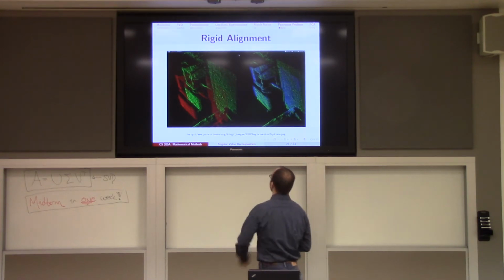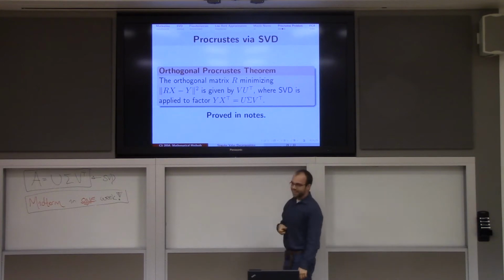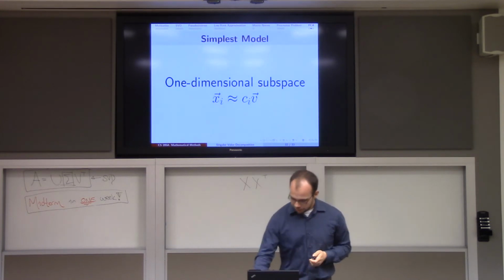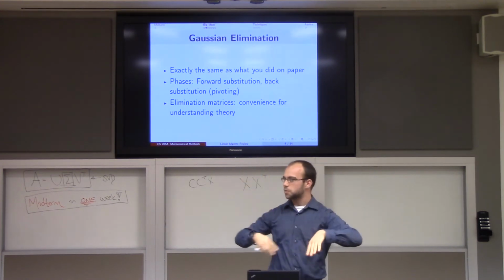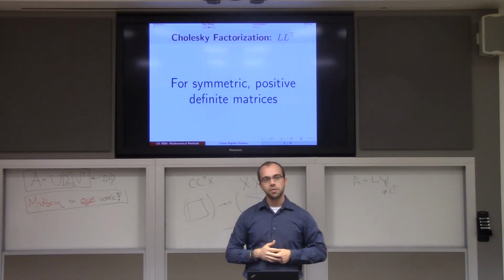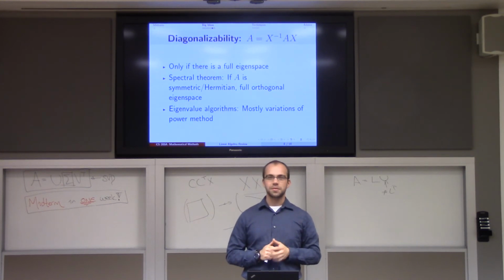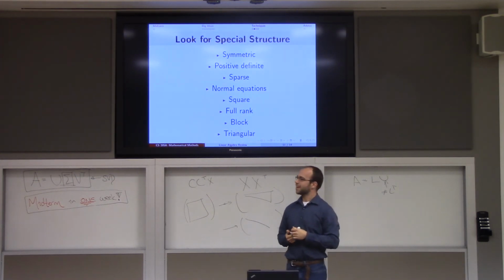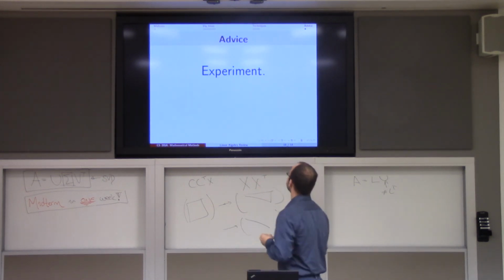Lecture 9: Nonlinear equations and convergence analysis (part I)